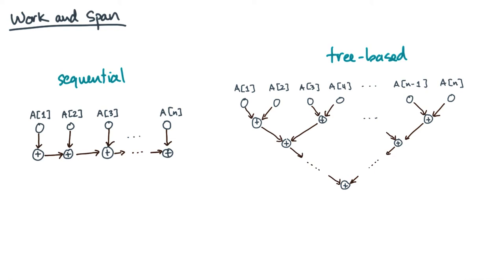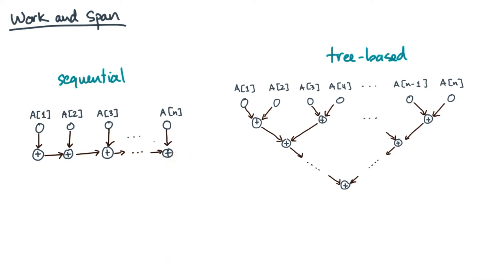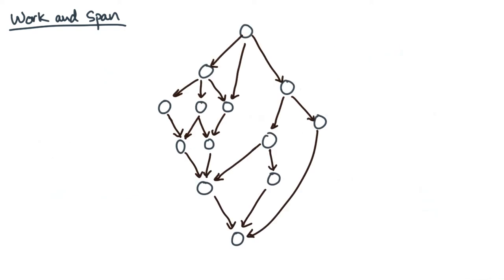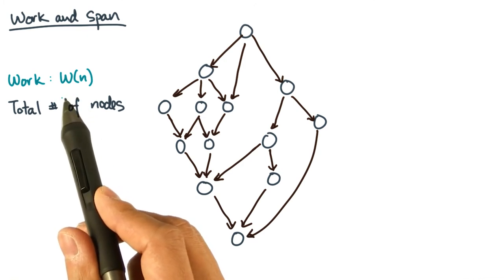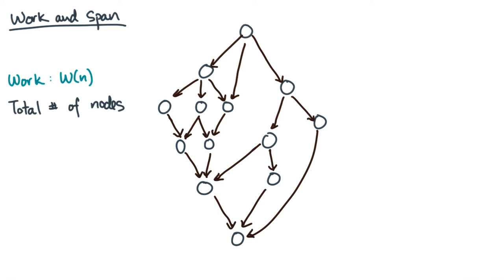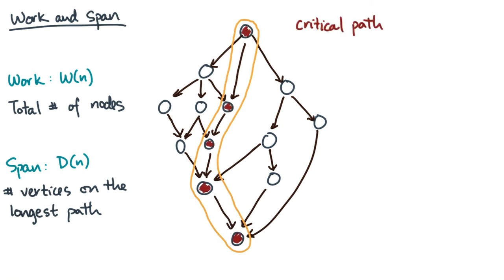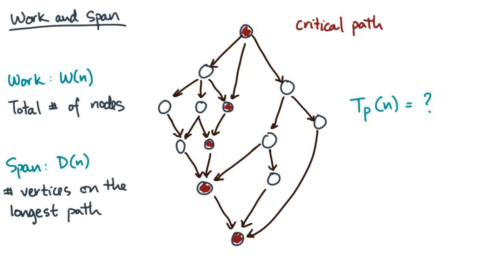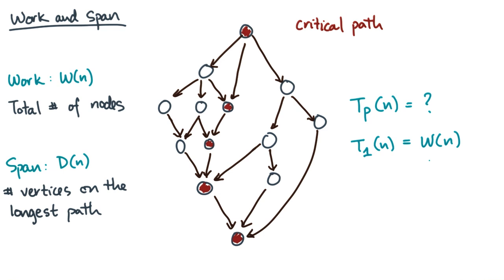Work and Span